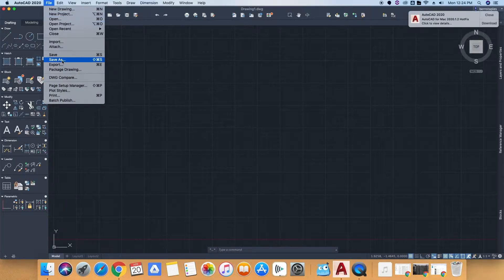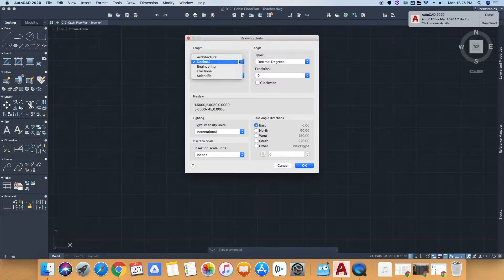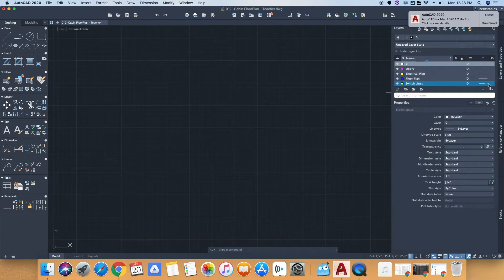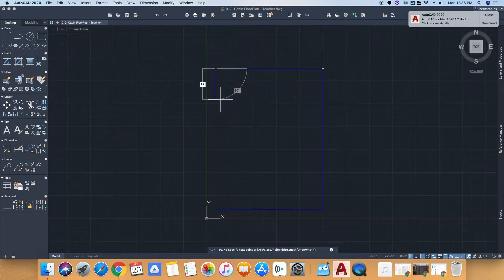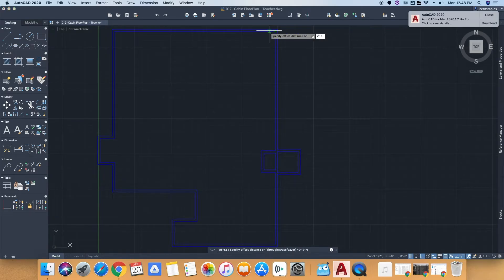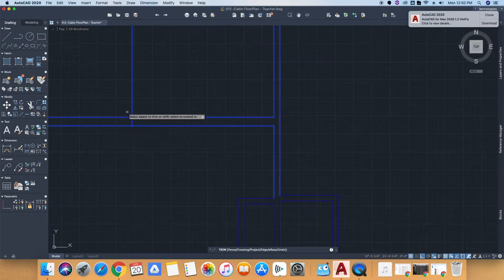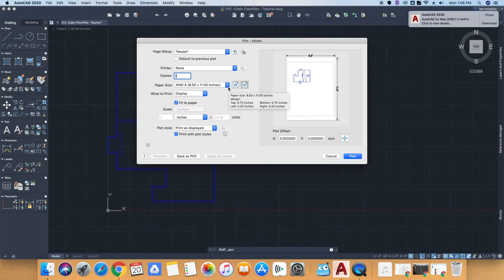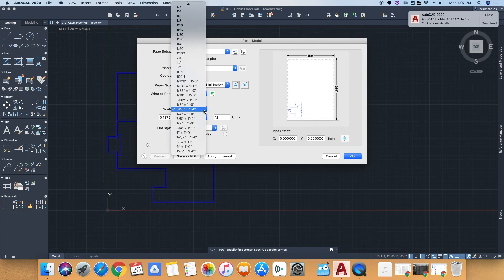AutoCad FloorPlan Part 1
Helping students with the basics of setting up their Floorplan in their AutoCad assignment.